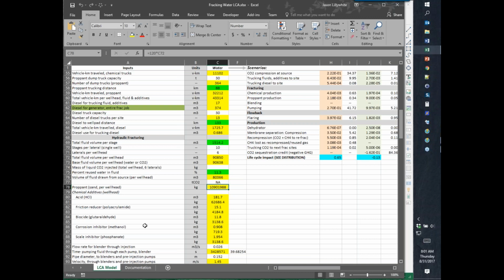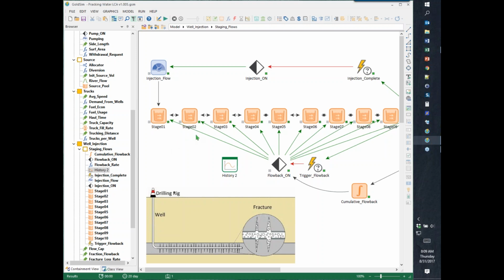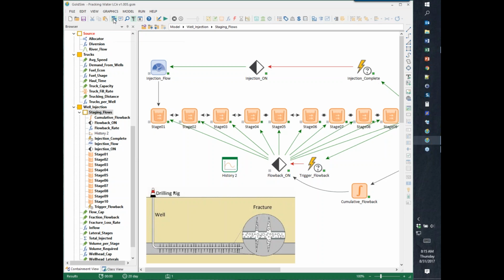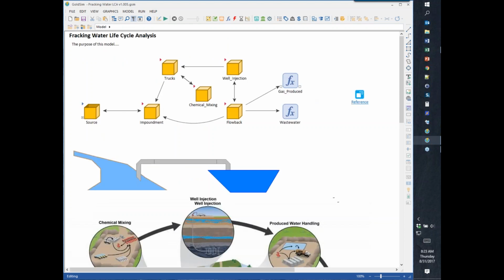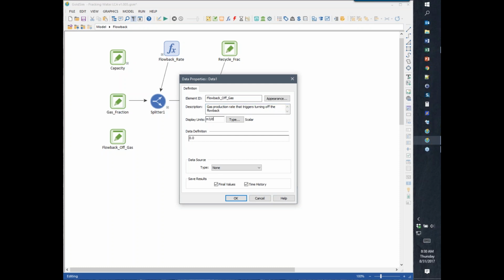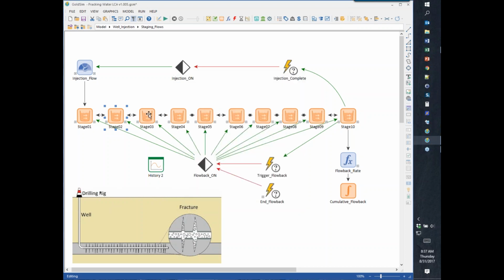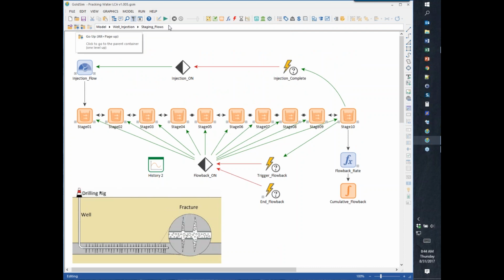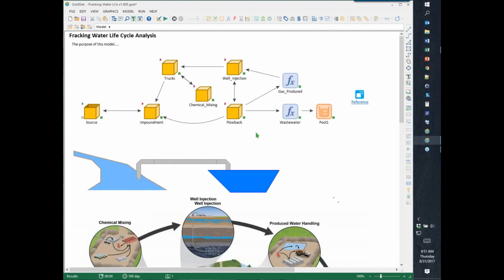Fracking Water Wellhead Simulation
This webinar demonstrates a hydraulic fracturing (fracking) water balance model built in GoldSim, following similar logic used in a published spreadsheet. The model incorporates individual components and activities of the system including water acquisition, chemical mixing, well injection, produced water handling, and wastewater disposal and reuse. Transportation and storage of water is included along with flowback and production. Scenarios are used to evaluate energy usage and emissions based on variations in the process.